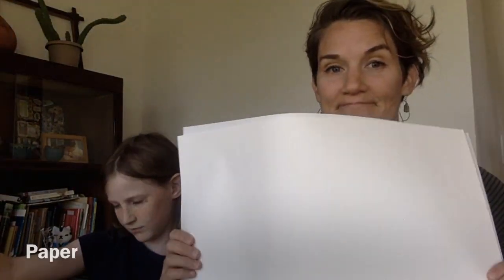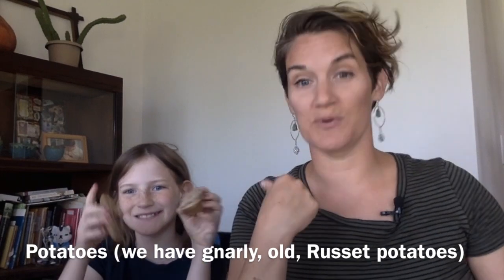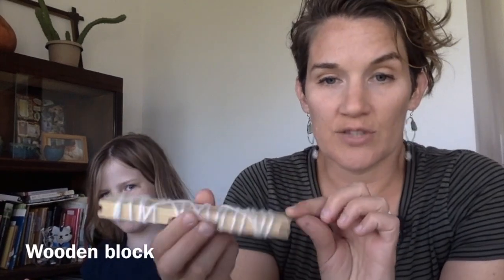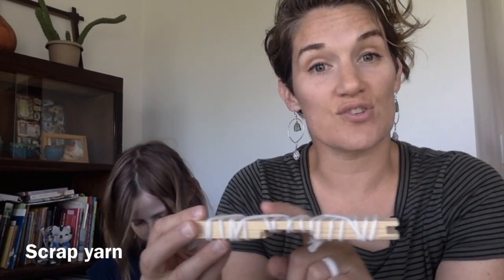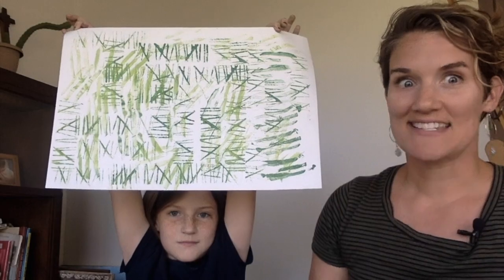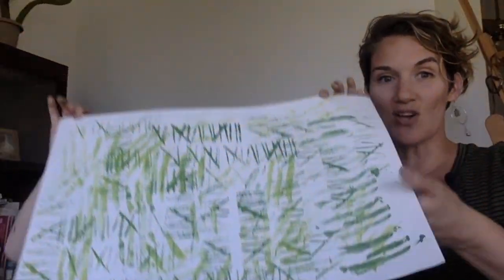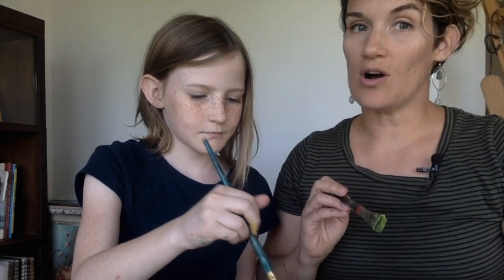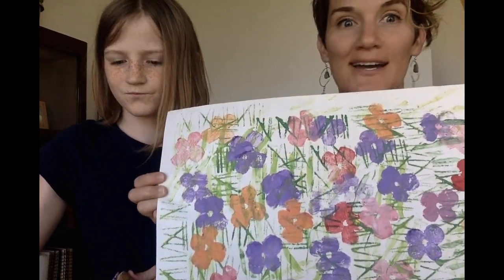Andy Warhol's Garden! Printmaking Art Lesson with Mrs. Knutson and Tessa!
This art lesson is about Andy Warhol is SO FUN! Join Tessa and I as we try a simple printmaking technique. Find the full lesson in my Teachers Pay Teachers shop.

Mrs. Knutson and Tessa show you how to make simple block prints with POTATOES. What?!

Find out about this lovely piece of Andy Warhol's career and make a lovely springtime masterpiece using basic printing techniques.

SUPPLIES:
Paper
Potatoes
Paring Knife
Paint
Pencil
Templates (available in PDF lesson)
Wooden Block
Scrap Yarn

Let's discuss the importance of Art Education and how to grow a good art curriculum in my Facebook Group: